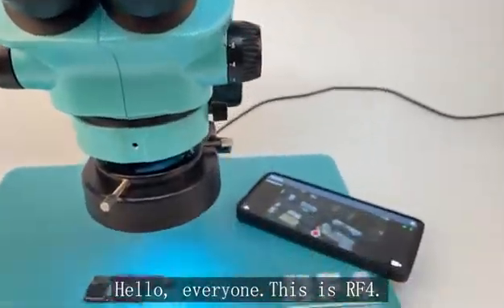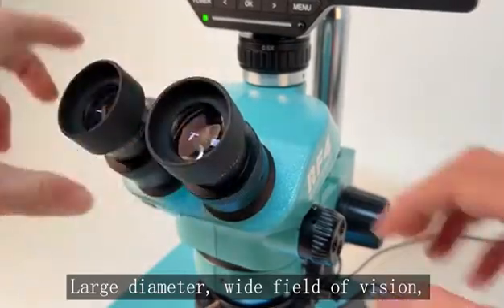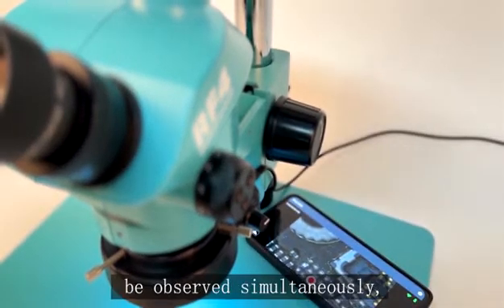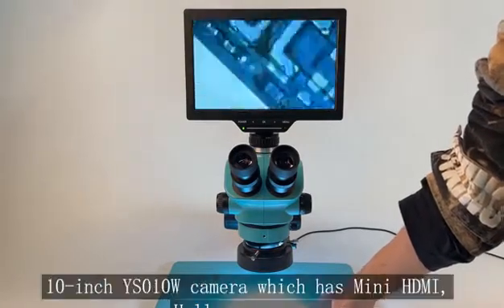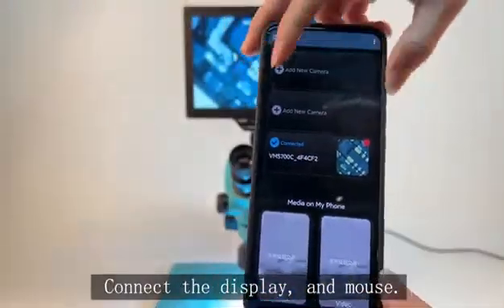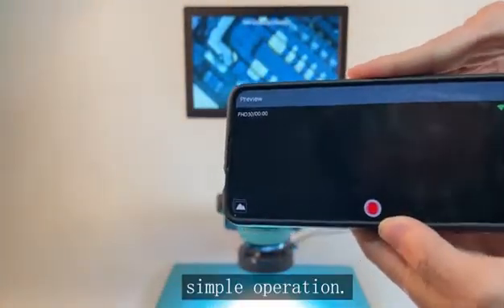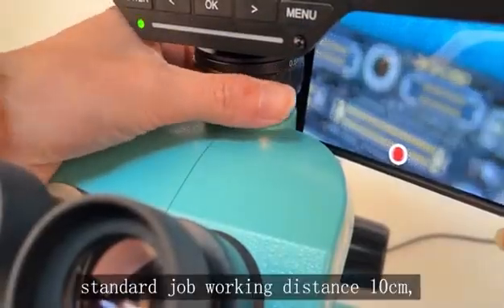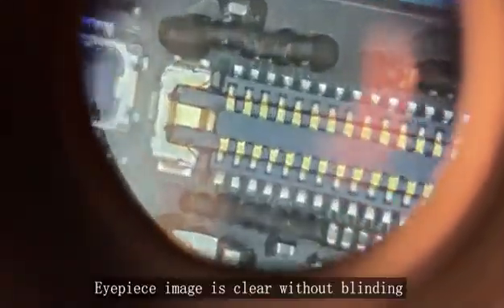RF7050TVP-YS010W Microscope Big Base 7-50x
RF7050TVP-YS010W Microscope Big Base 7-50x ,Electronics Repair Trinocular Stereo Microscope Senior Engineer Phone Repair Tool，With the function of WiFi